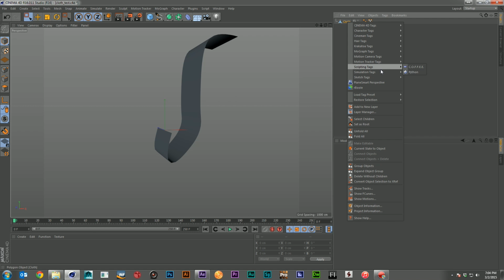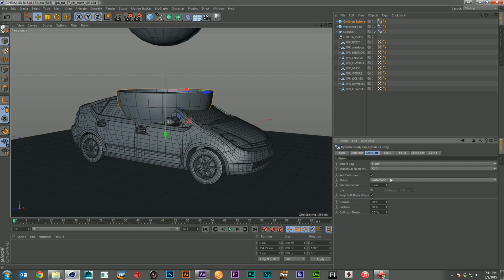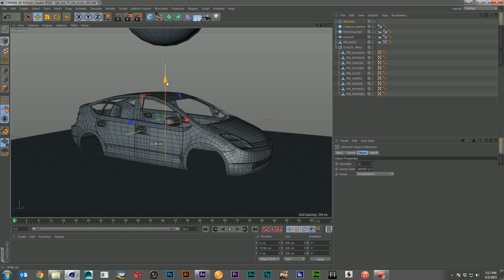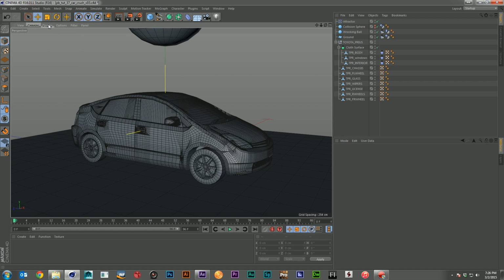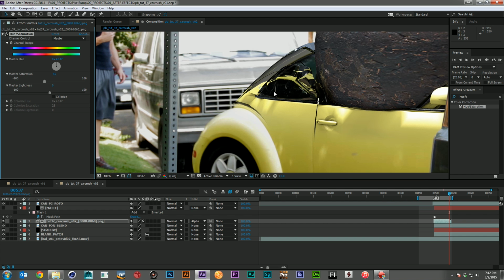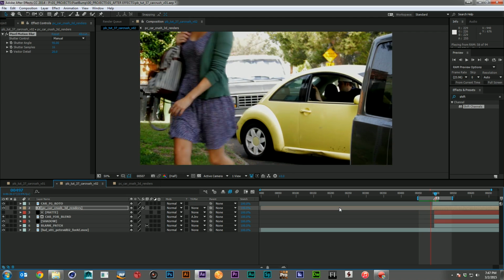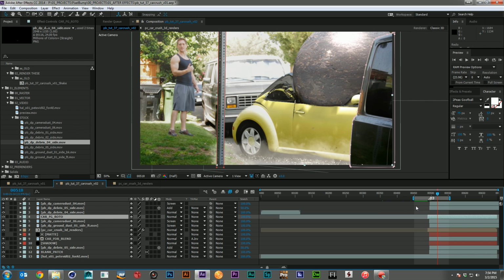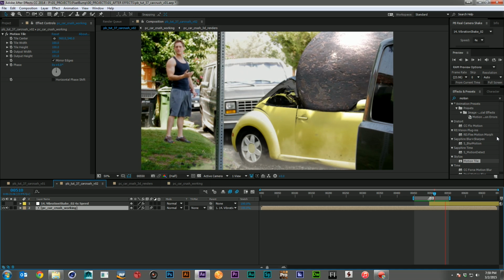PixelBump - Tutorial 37 - Car Crushing with Cloth Dynamics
Today we will be crushing a car with cloth dynamics in Cinema 4D.  We will take a look at the cloth engine and how to use it to create bendable metal and simulate real world destruction.  Then we will learn how to blend our 3D plate with a live action plate and comp it together in After Effects.